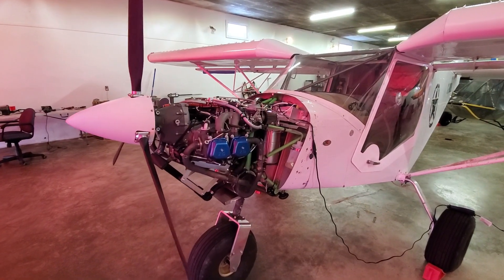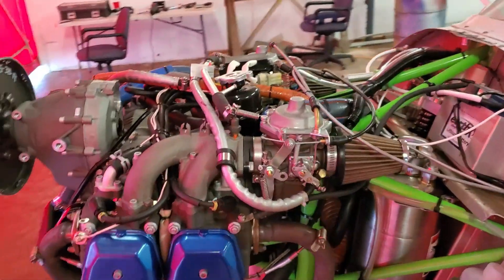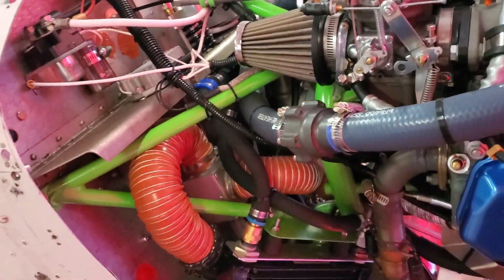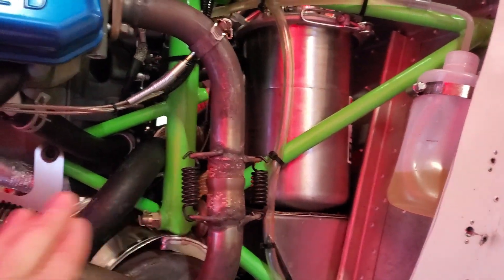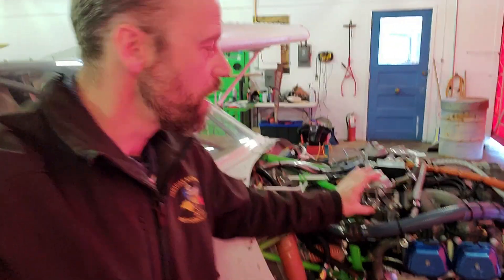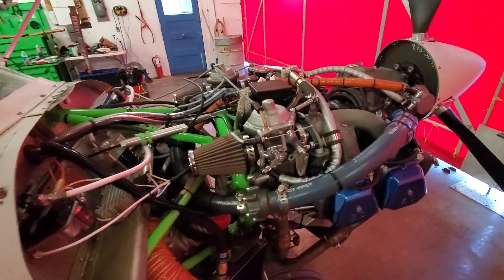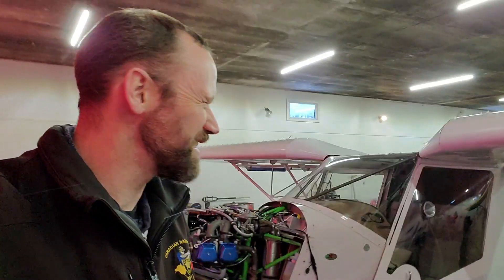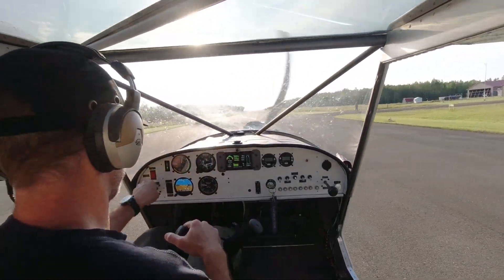Engine Overview on the Zenith 701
The Zonsen C100 (aka: CA500) is a clone of the Rotax 912 ULS. It has all of the exact same specifications and performance. As far as I can tell anyway, every part is completely interchangeable. For more info on it, please visit:
Aircraft: Zenith CH 701 STOL
Engine: Zonsen C100 - Rotax 912ULS clone (100hp)
Propeller: Warp Drive, HPL aluminum hub, 3-blade, 70"
Cruise speed: 80 mph
Fuel Capacity: 20 gallons
Range: 300 miles
Payload: 500 lbs
Thanks to all! :-)
UPAC.ca is a great resource for ultralight pilots in Canada.
Cameras:
DJI Osmo Action (with JJC Mic Adapter for intercom audio)
All drone flights are conducted in accordance with CARS 901.47 and 901.73
Navigation and Weather apps that we use:
Polaris Ride Command
GPS Essentials
WindFinder
ForeFlight
FltPlanGo
Windy